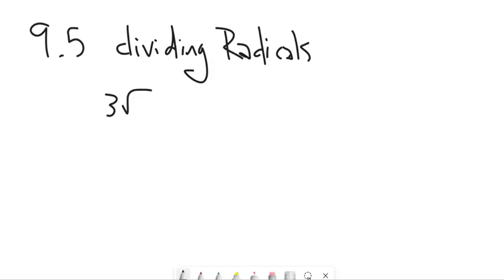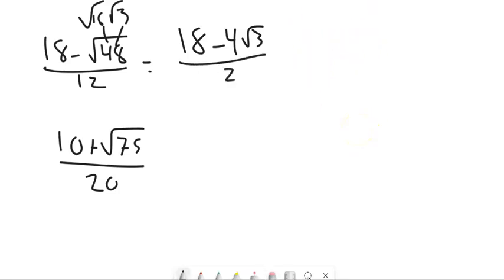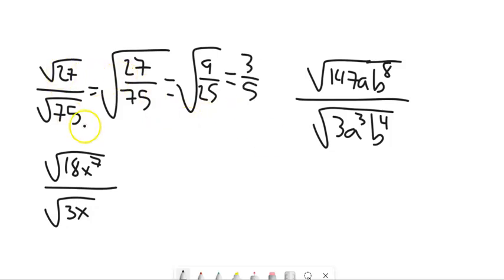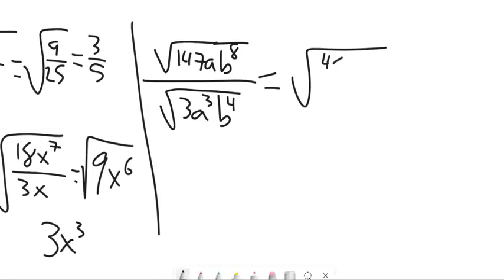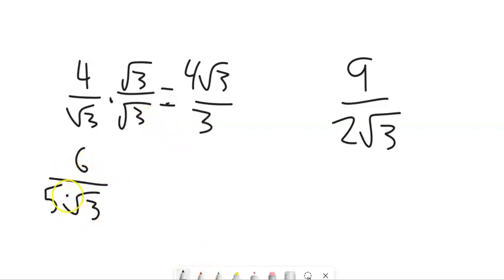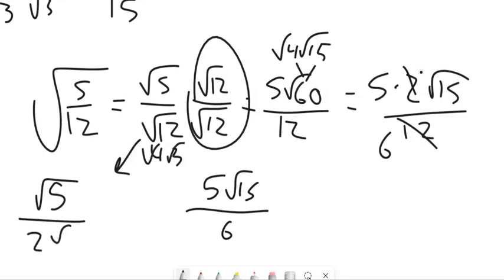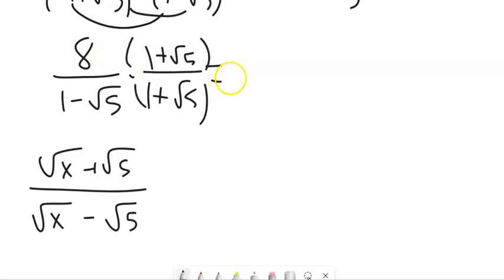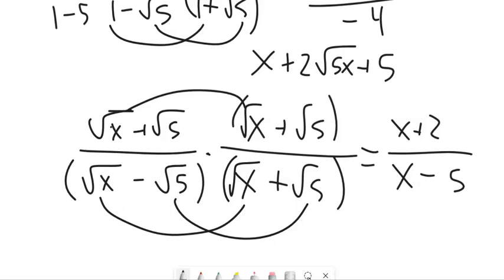m98 9 5